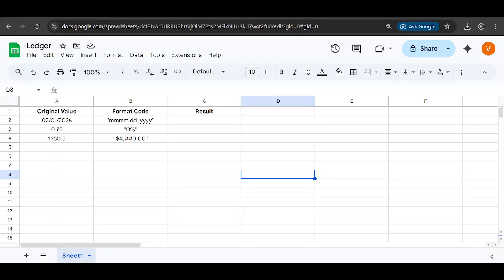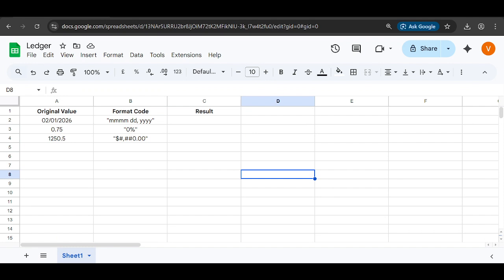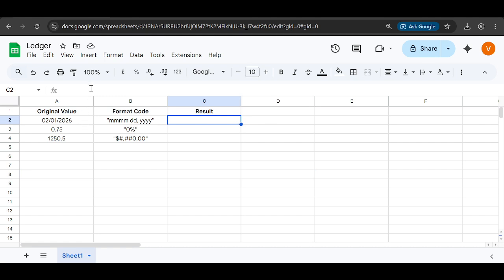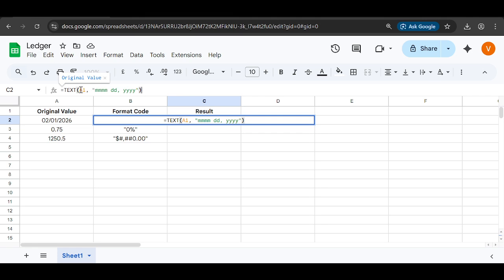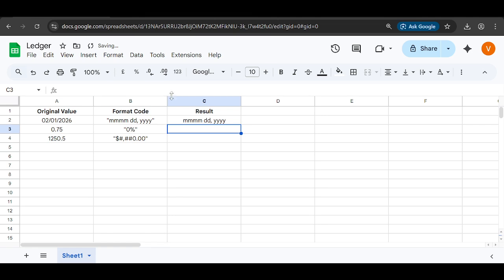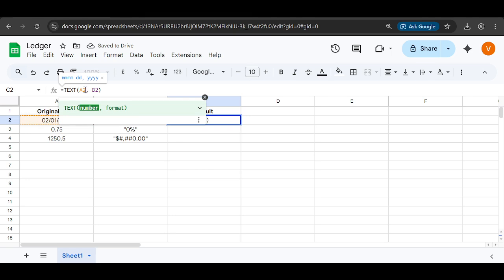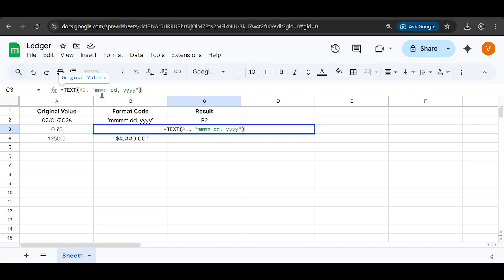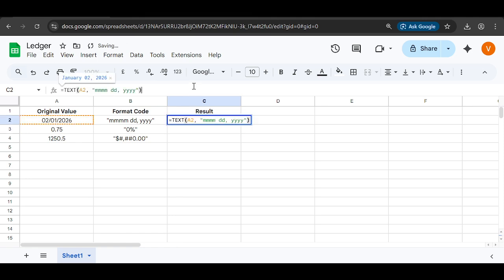How to Use TEXT Function in Google Sheets (Easy Tutorial)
Unlock the full potential of your spreadsheets with "How to Use TEXT Function in Google Sheets." In this video, we delve into the essential features of the TEXT function, demonstrating how it can help you format numbers and dates effectively for clearer data presentation.

By the end of this tutorial, you'll have a solid understanding of how the TEXT function can enhance your Google Sheets experience. You’ll learn practical applications and best practices that can elevate your spreadsheet skills. Watch till the end to master this essential function!